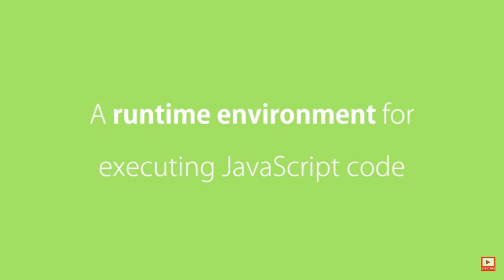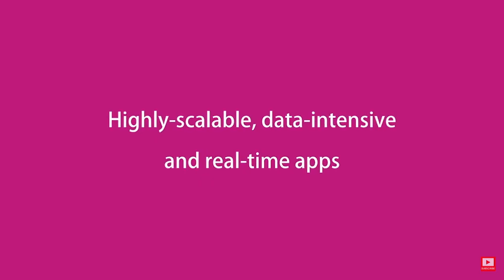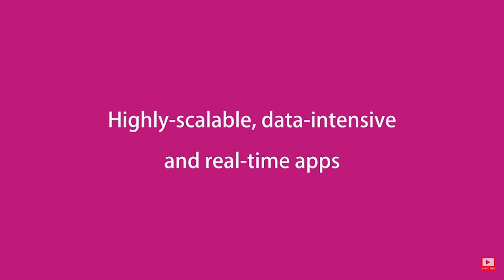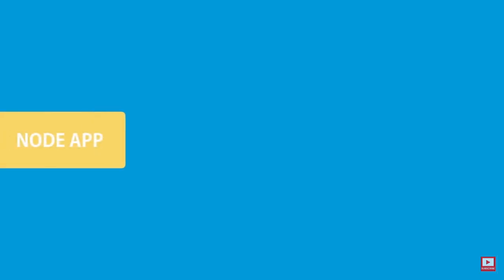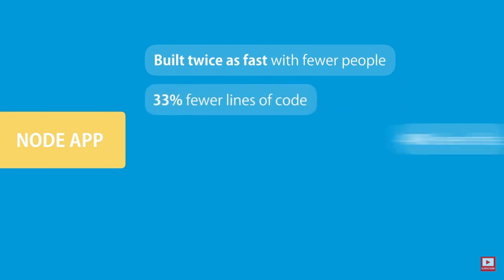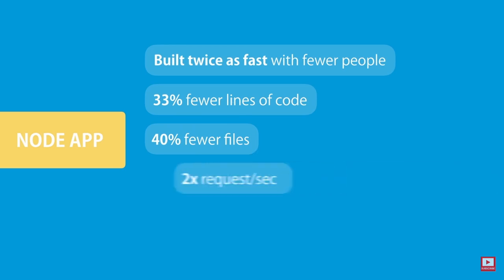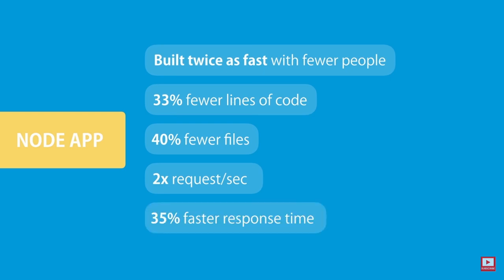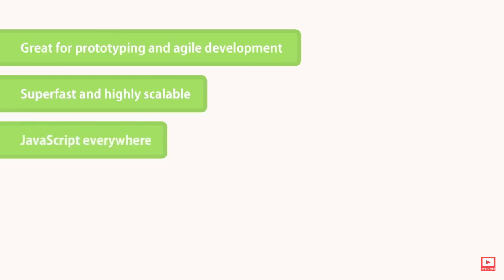You Tube Node Video